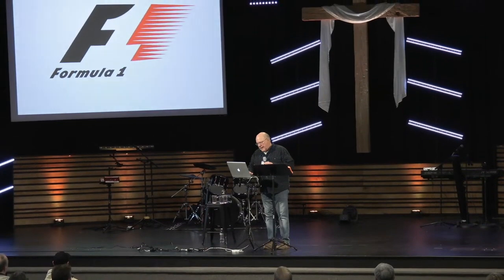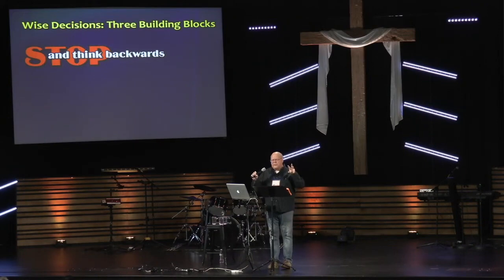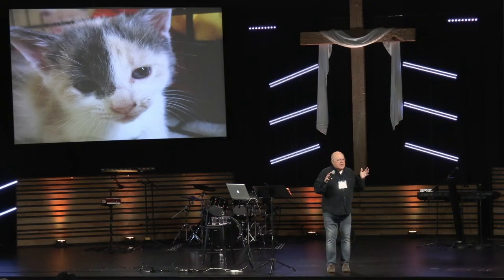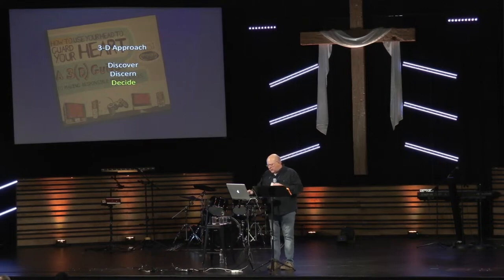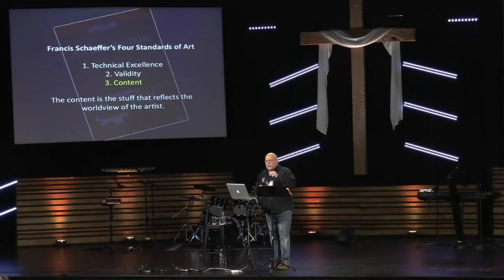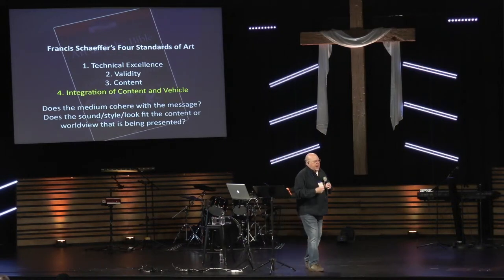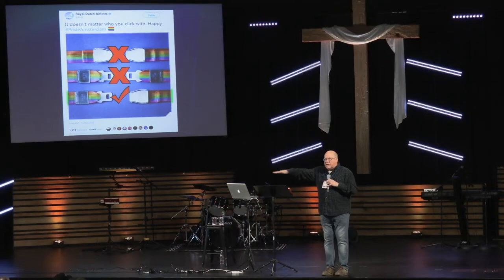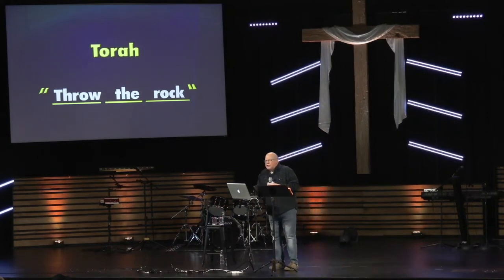2024 Biblical Worldview Conference Session 2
Watch Duffy Robbins share how the world needs wisdom, courage, and moral clarity and issue a call for the Church to grow up, step up, and stand firm.